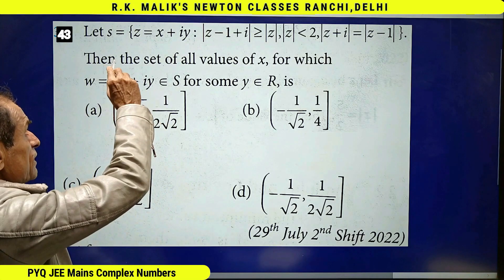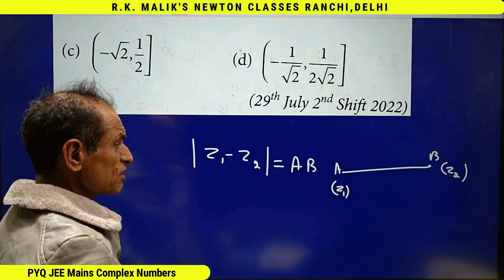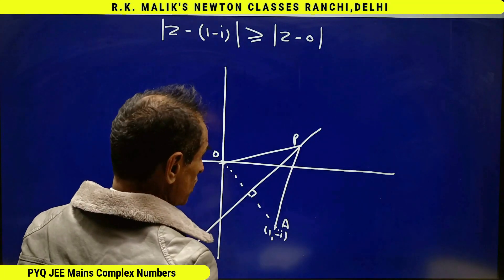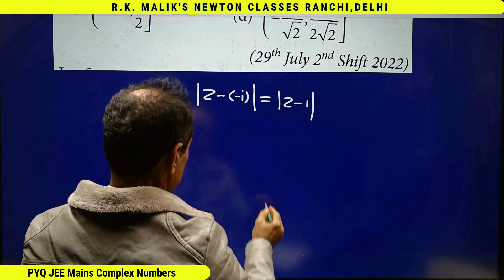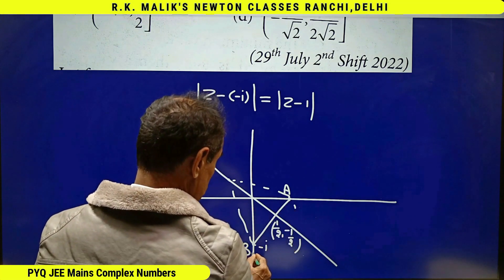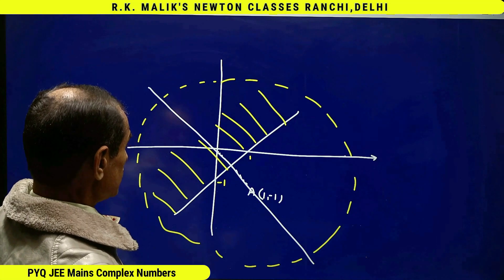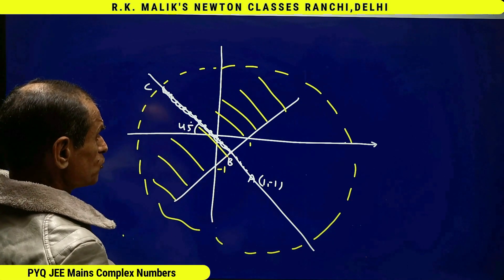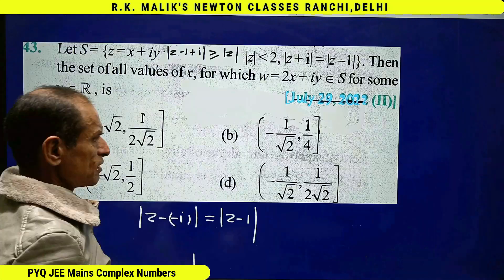PYQ, JEE MAIN, Complex Numbers, 29th July 2022, Evening shift, Question-43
This question is from the JEE Main (shift 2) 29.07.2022. If you're looking to study for this question, then be sure to watch this video! We'll give you the answer and explanation for this complex number question, so you can be sure you're prepared for the exam!
smart shortcut and crystal solutions.